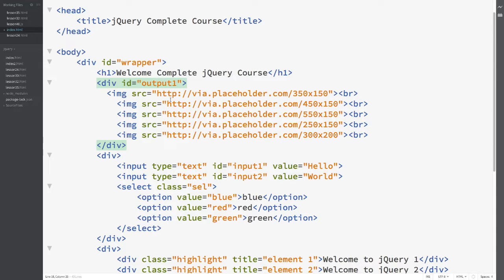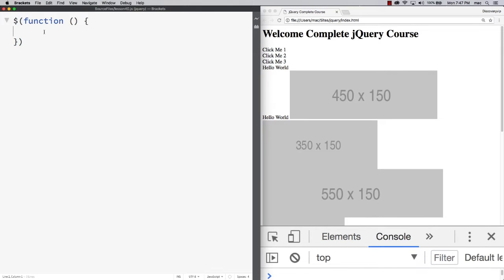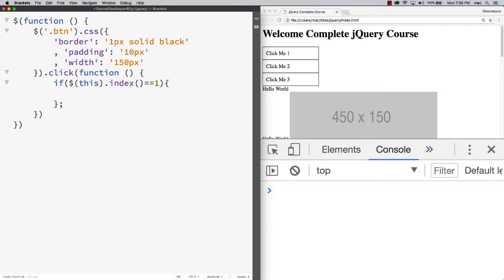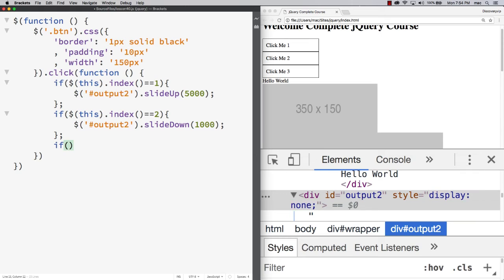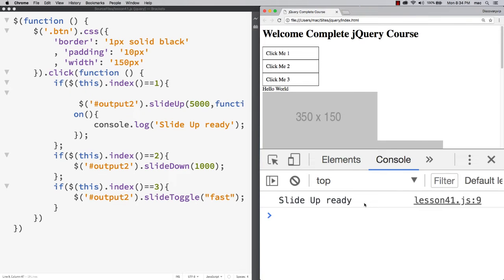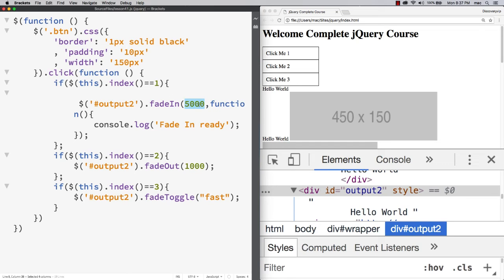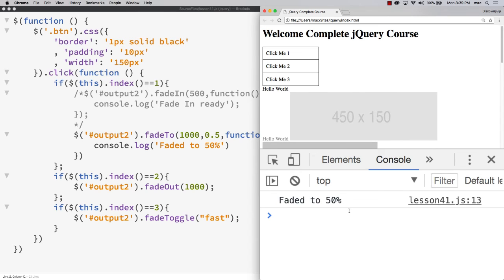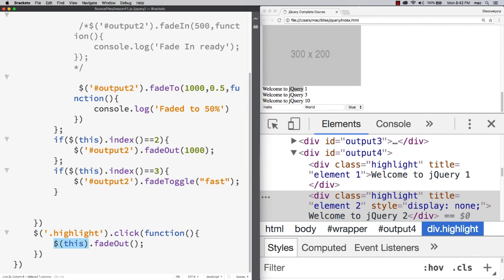jQuery 3: Effects and Animation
CourseSnip from "jQuery 3, Part 7 of 9: Effects and Animation"

Course Description: jQuery is a lightweight JavaScript library that takes tasks that require many lines of JavaScript code to accomplish, and wraps them into methods that you can call with a single line of code. This course covers slide, fade and animation effects.